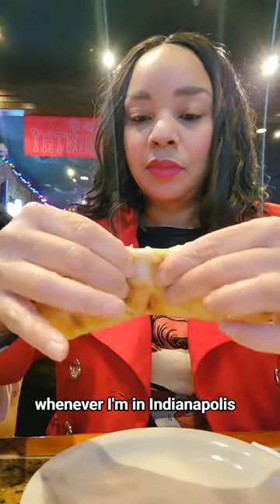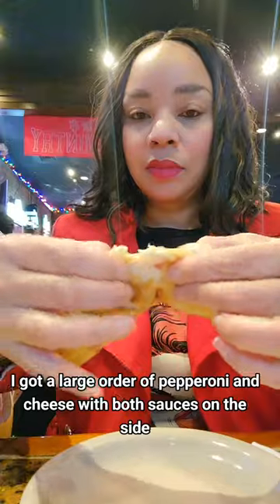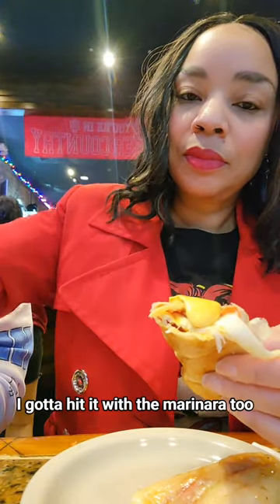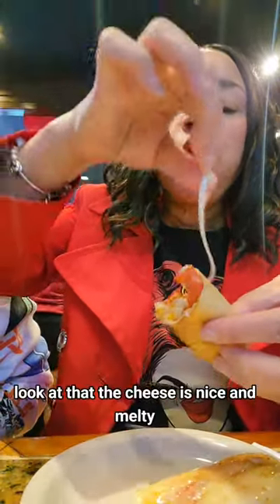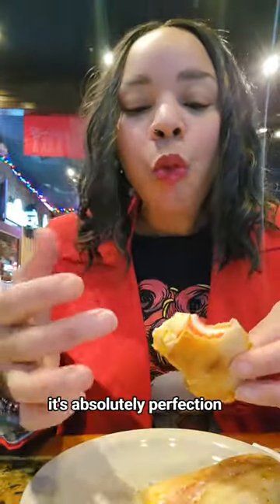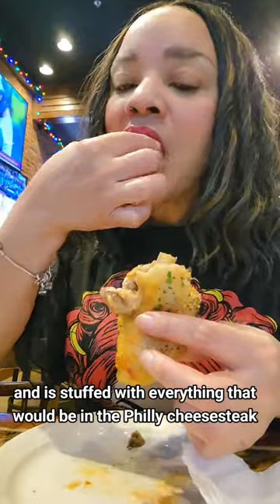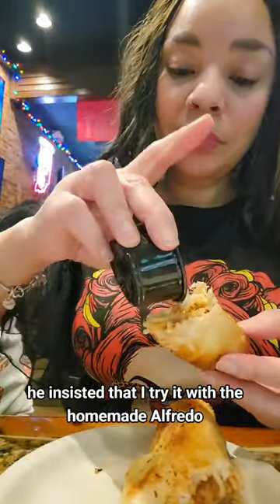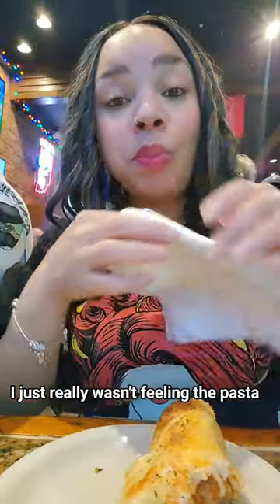Kilroys Restaurant Review!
If you love breadsticks!